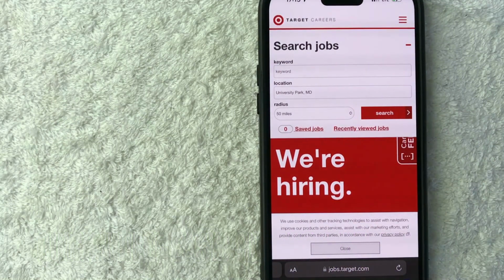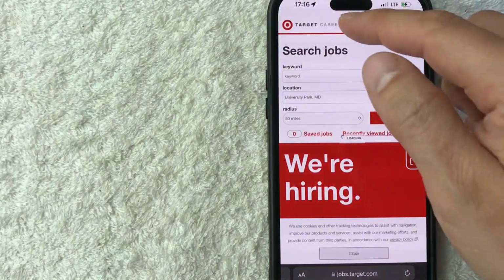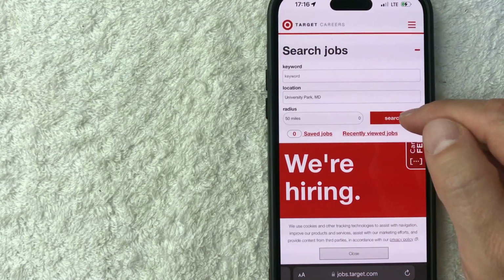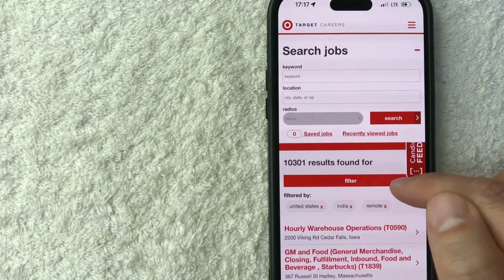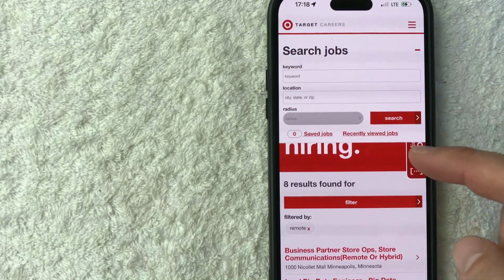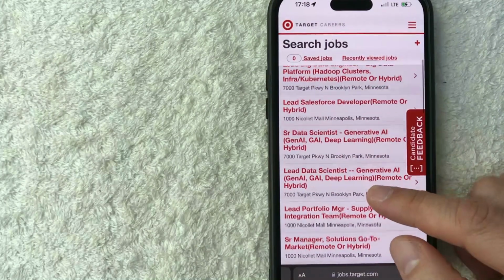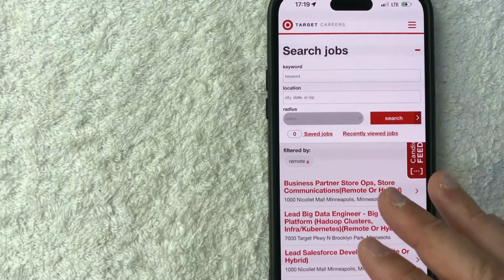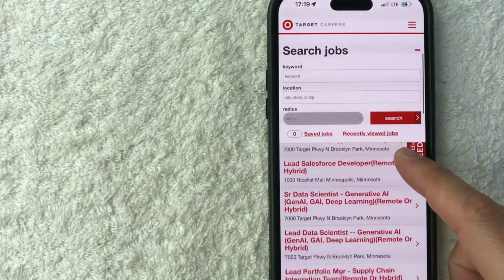✅ How To Find Target Work From Home Remote Jobs 🔴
About This Video:

Target Corporation is an American retail corporation that operates a chain of discount department stores and hypermarkets, headquartered in Minneapolis, Minnesota. It is the seventh-largest retailer in the United States, and a component of the S&P 500 Index. The company is one of the largest American-owned private employers in the United States.